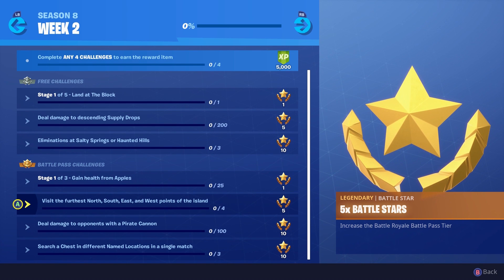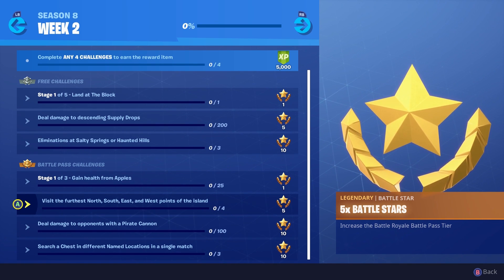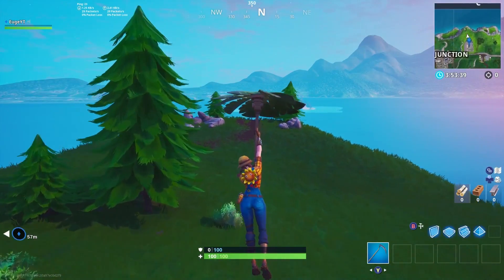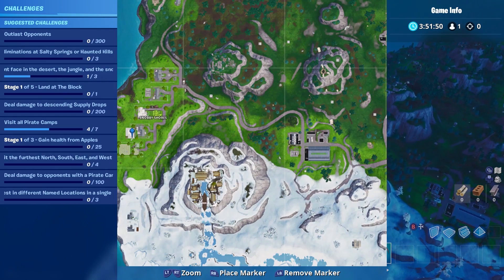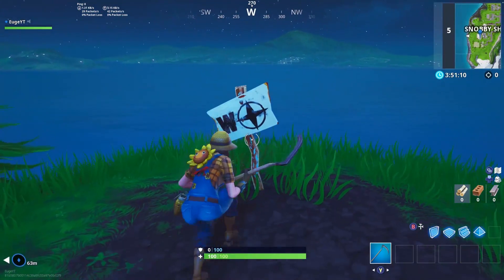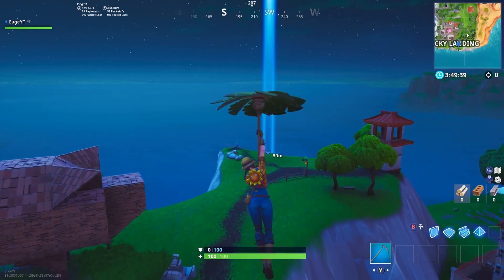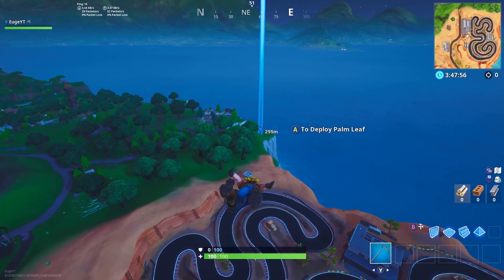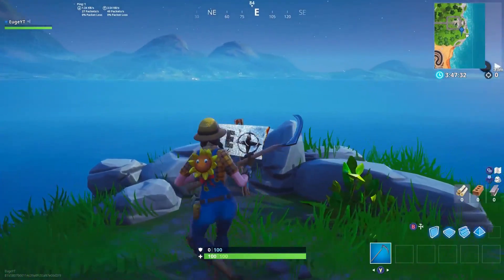"Visit the furthest North, South, East, and West Points of the Island" (Week 2 Challenges)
To donate click the link here, your name will pop up on the screen:

Play with me:
▶ Xbox: EugeYT

I hope everyone enjoyed the video! :)